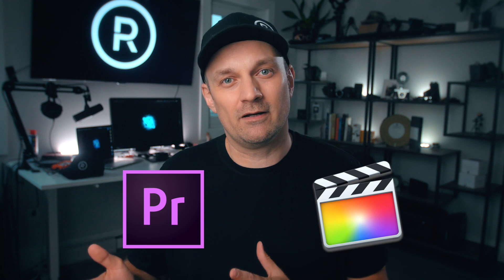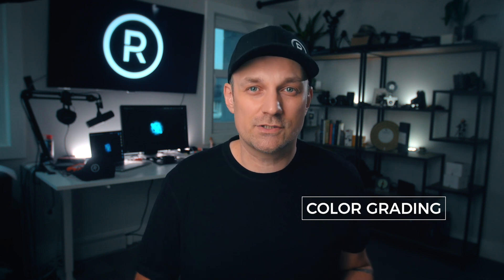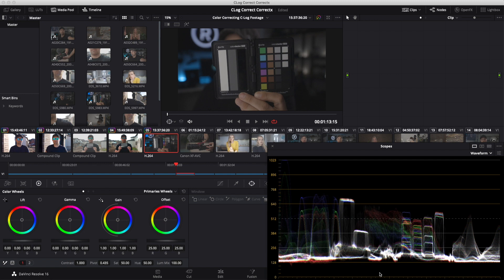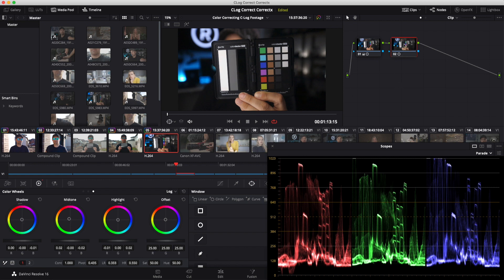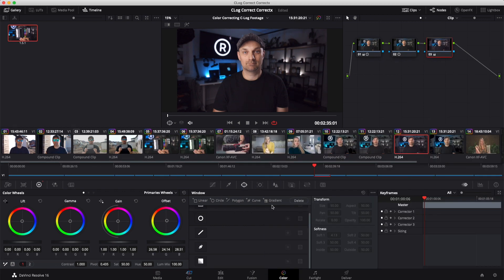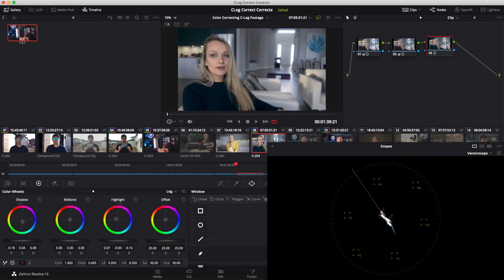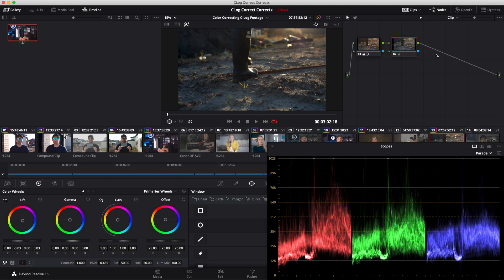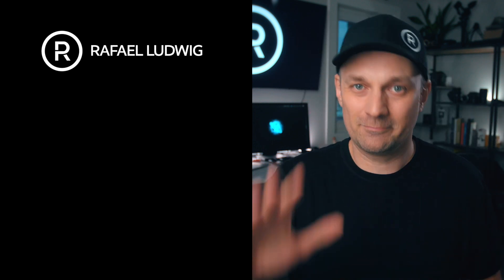Color Correct LOG Like a Pro in DaVinci Resolve (NO Conversion LUT or PLUGINS)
This video is for DaVinci Resolve - How to Color Correct and Colour Grade with NO LUTS or PLUGINGs.  I also made this workflow for Final cut pro and DaVinci Resolve, you can find those here:

Color correcting C-Log and S-Log from the Canon EOS R, and Sony A7 line up, and the C200 footage is actually much easier than you think.  And with a tiny bit of knowledge you will be able to go from this… to this in about 1 min. Today I will show you how without any special plugins or LUTs.

This technique I am using in this video will work in any editor that has color correction controls.

In this video we will talk about:
 • How to set the exposure and contrast properly for Log Footage
 • how to easily white balance with and without a color chart using the waveform.
 • How to correct skin tone issues using the vector scope.
 • How to check to make sure the skin tone is set to between 40 and 70 IRE and exposed properly.
 • How to save the preset to use on all your footage.
 • And how you will never have to ask for help again once you practice these steps

Full disclosure, I am not a colorist, for most of my client work I will gladly hire pros to be as precise as possible to grade the footage. However for smaller projects and my own personal work, I learned the steps required to quickly get from Log footage to a base grade without using LUTs or expensive plugins.  I am still learning and tweaking as I go,  but that's the nature of the creative field, it's always changing and improving.

So this isn't the be all and end all to color correcting C-Log (or any log footage for that matter), there are many ways to do the same thing. But it's a method I have found works really well to rough in a base grade and add some personality to it after.

// GEAR LIST \\
16-35mm Lens
35mm RF Lens

00:00 Intro
01:30 Why do we shoot LOG?
03:53 Correct using a color chart
07:15 Skin Tones
11:01 How to correct with no color chart
12:36 Correct with no Chart of Skin Tone
14:42 Recap and Wrap up